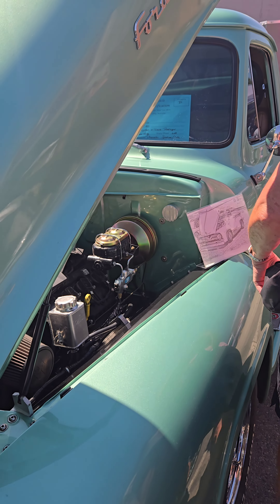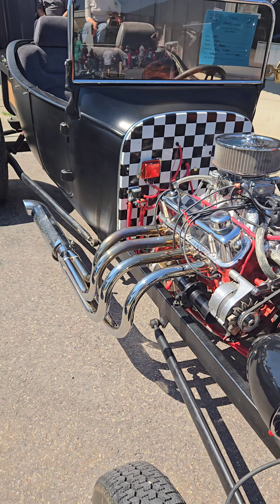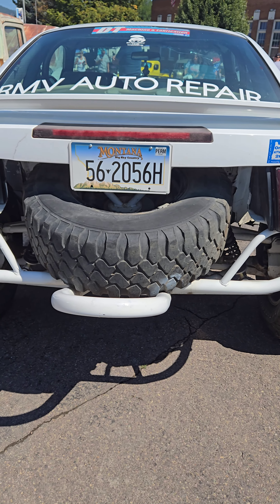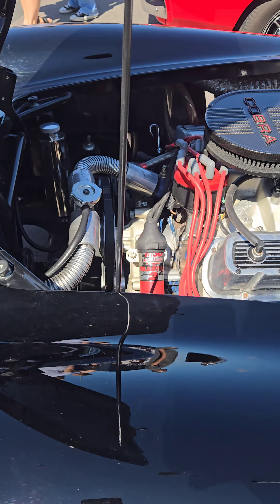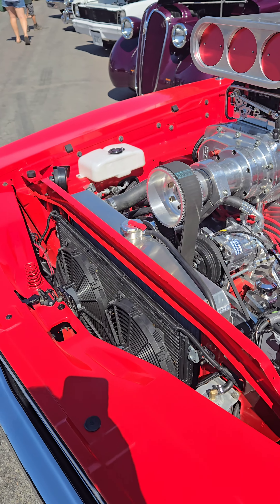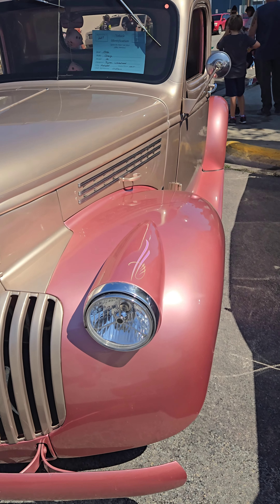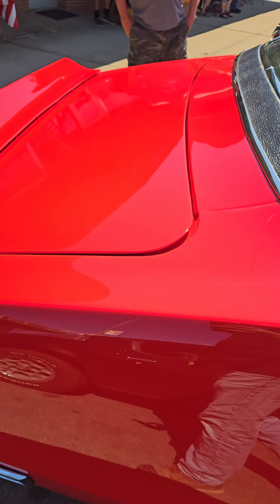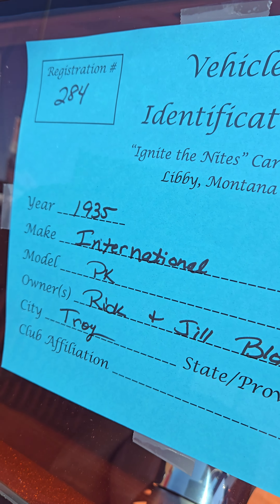DAY AFTER HOT AUGUST NIGHTS LIBBY MONTANA CAR SHOW